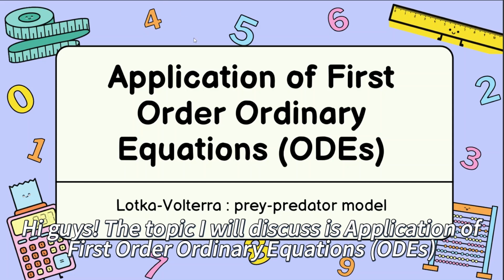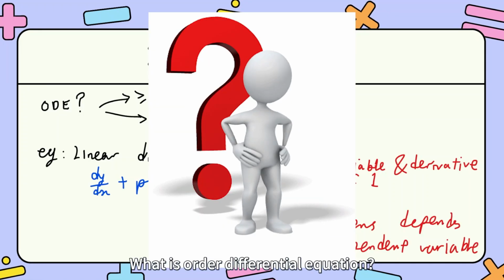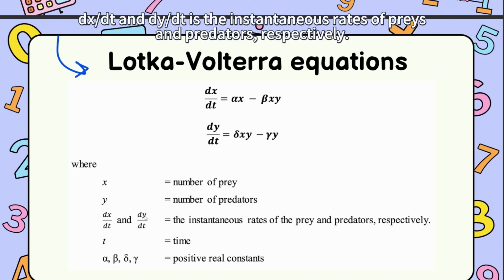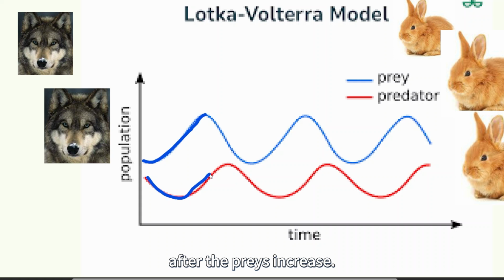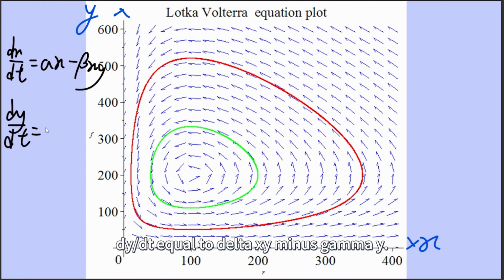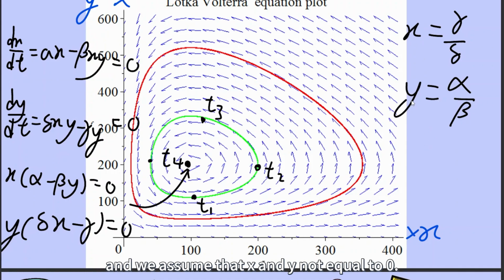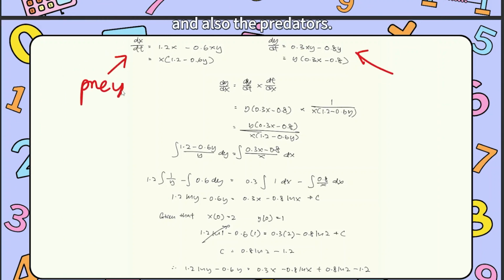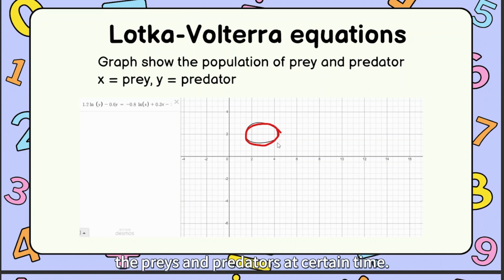SSCE1793 Section 34 Group 6 APPLICATIONS OF FIRST ORDER ODE